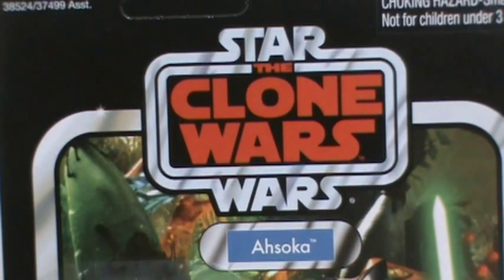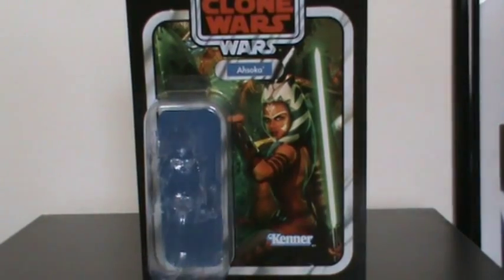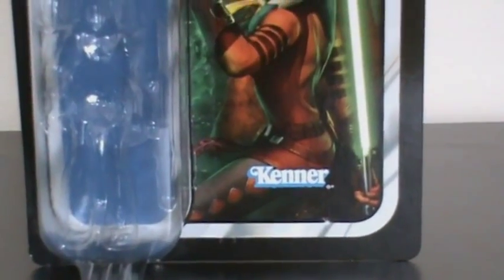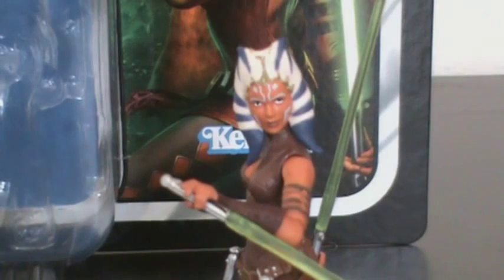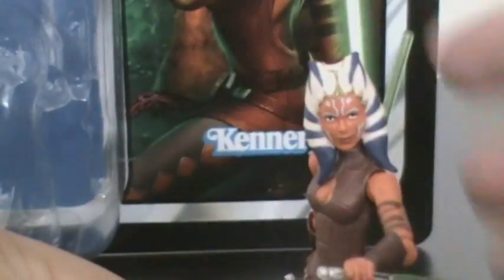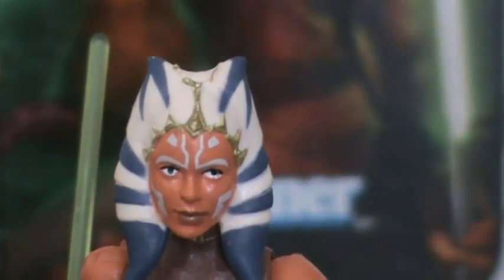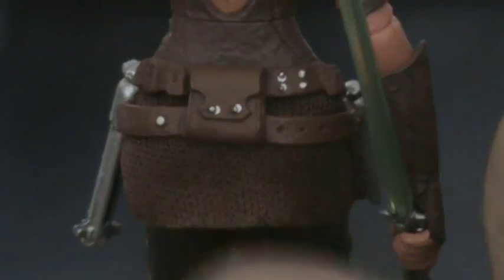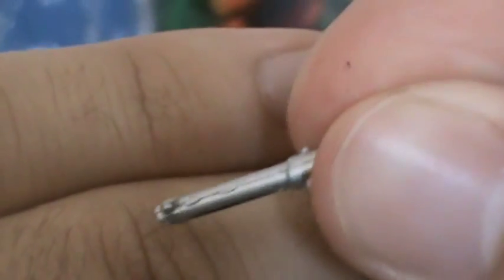Star Wars Vintage Collection "TCW" (Ahsoka Tano) figure review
Ahsoka Tano is a Togruta Jedi Padawan who was assigned to be the apprentice of Jedi Knight Anakin Skywalker by Yoda during the Clone Wars,and she was eagered to prove herself worth to be his apprentice. she fought in many battle such as the battle of Christophsis,was a key element in stopping the Melevolence and currently training and watching over the Rebels during the battle of Onderon.